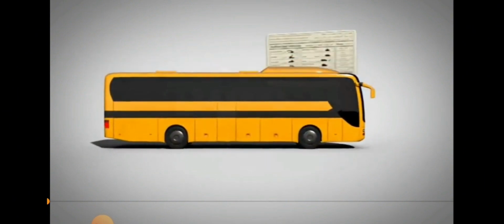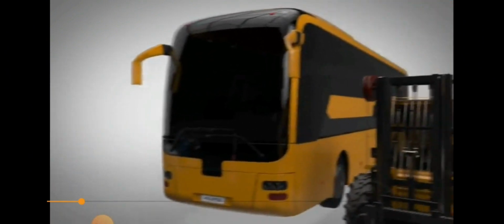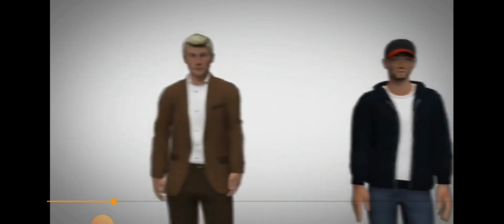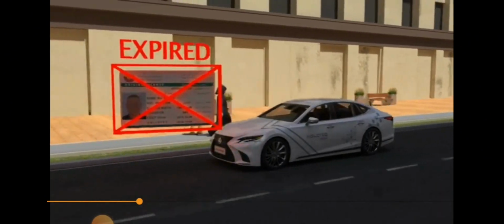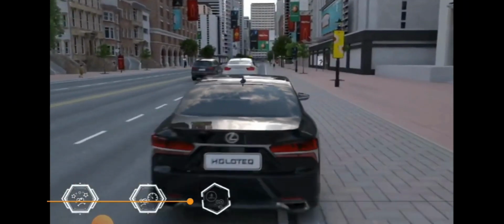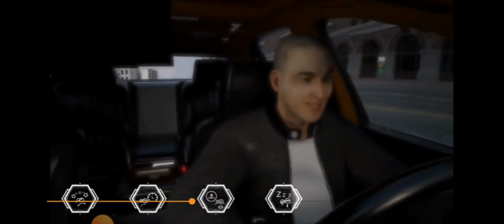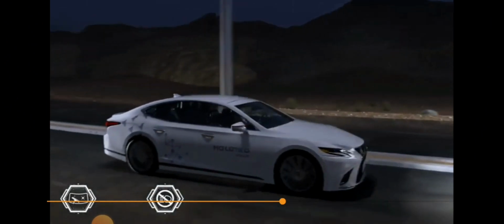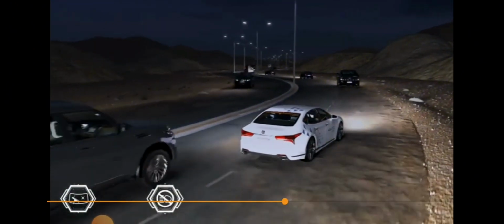International Driving Class - Qatar training video Part 1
Qatar driving class- International training video - Driving theory part 1